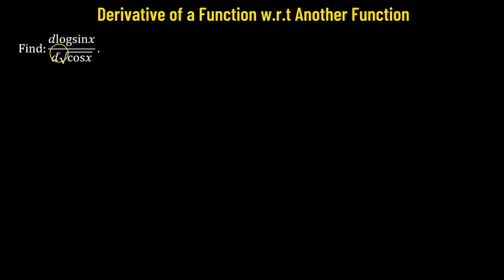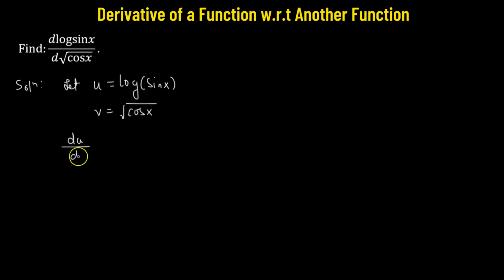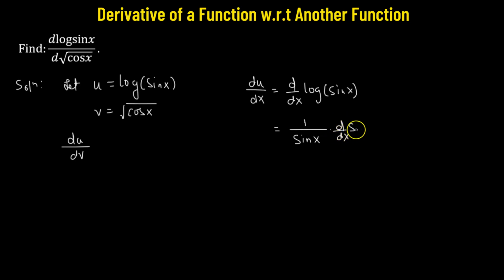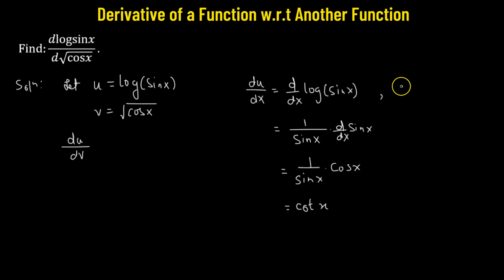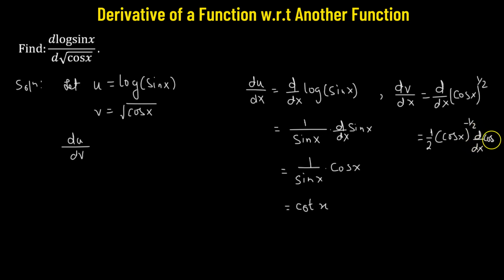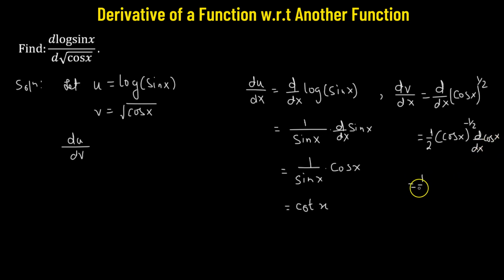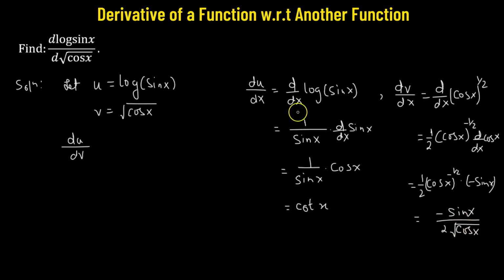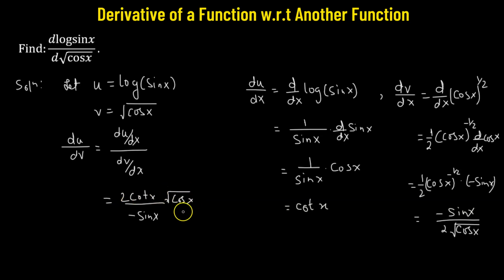13.1 | Differentiation | Derivative of a Function w.r.t Another Function